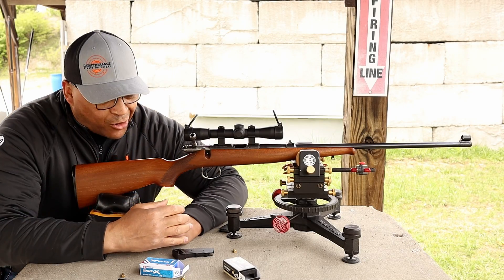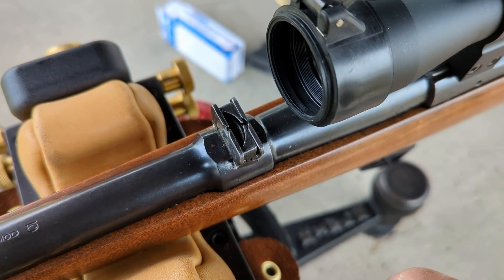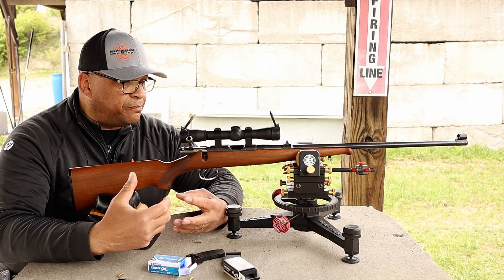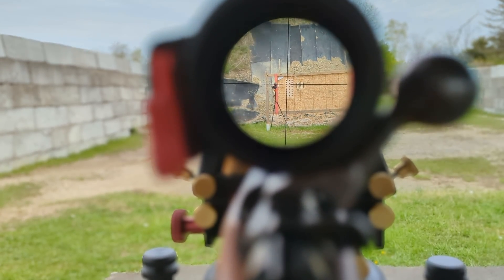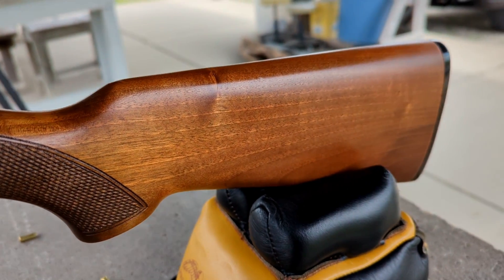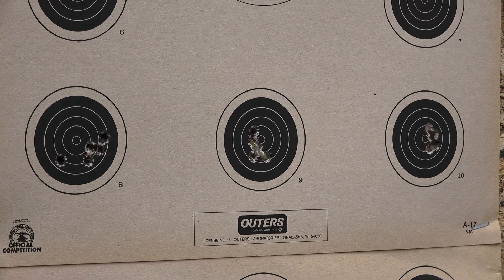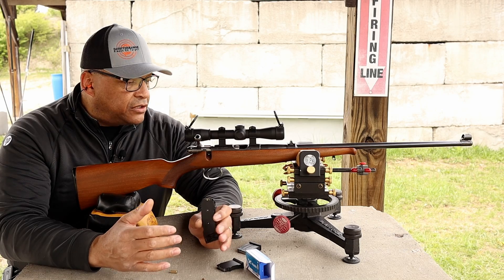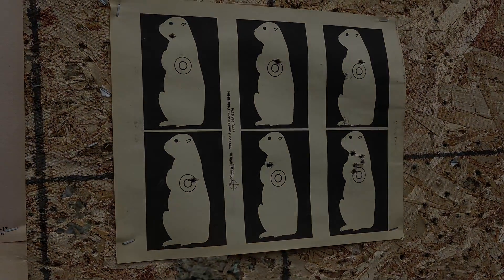CZ BRNO Model 5 Range Review: Can This Old Dog Hunt?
Correction -- Barrel length 22in

Model 5 rifles are a hard to find variation. Speculation is that they were developed in 1958 mostly as a training rifle for Middle Eastern countries. They were a mix of patterns, using the barrel and stock of the Model 1, a new trigger based on the Model 4, and either Model 1 or 2 pattern sights. As usual other variations are also found. Many were part of a short lived UAR, and later Egyptian contract, with some also for Jordan, Syria, and Lebanon. Approximately 33,000* were made with an estimated 15,000 going to the Middle East. Also called the ZKM 573.

The 1950s BRNO production of 22 rimfire rifles is considered a peak in innovation and workmanship. They are highly respected in the rimfire world, and in the opinion of many, these classic rifles have yet to be surpassed even decades later.